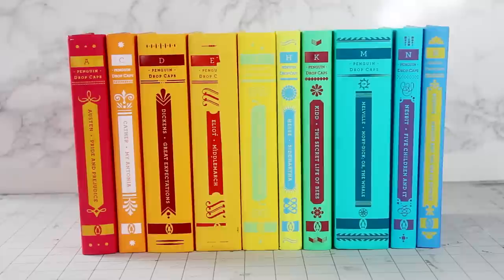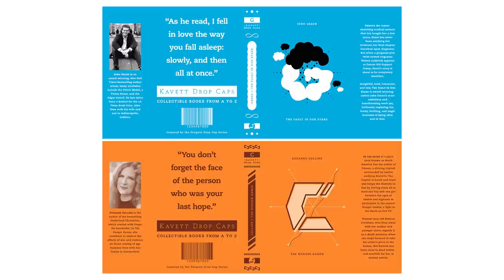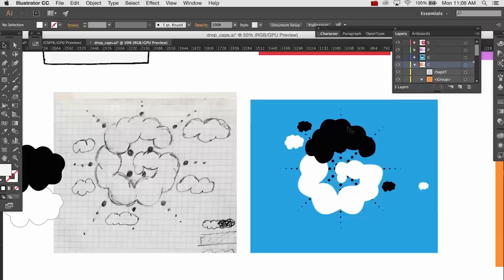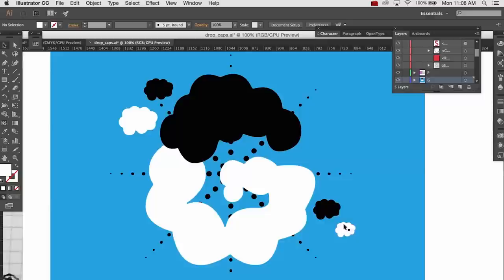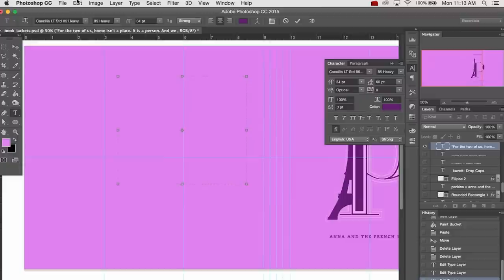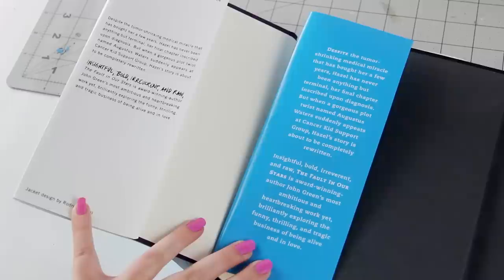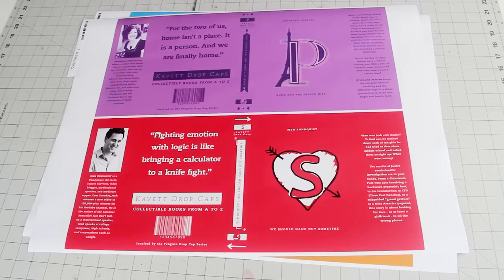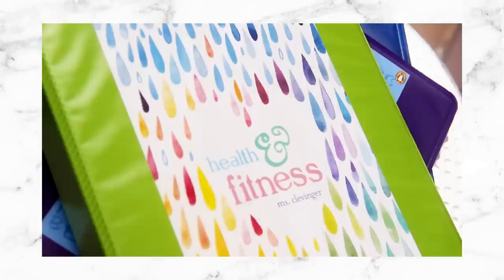DIY Penguin Drop Cap Book Covers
Get the books I used in this video:
The Fault in Our Stars
The Hunger Games
Anna and the French Kiss
We Should Hang Out Sometime

I printed my book covers on VistaPrint since they're cheap and always have sales going on: